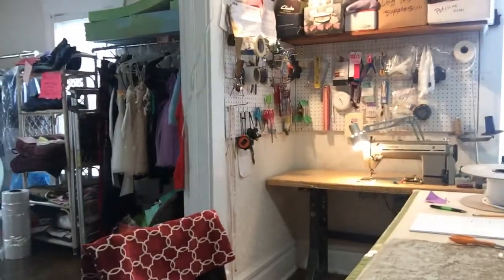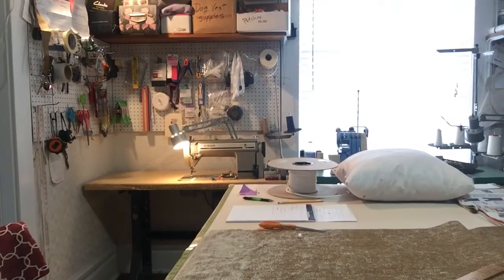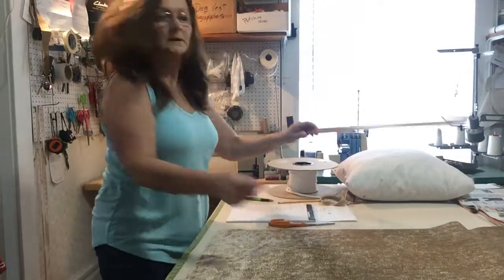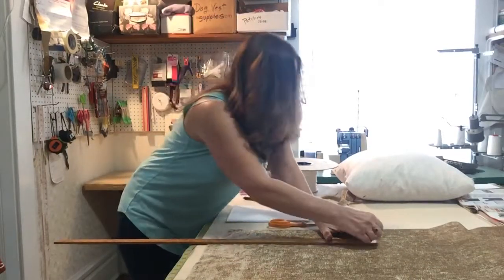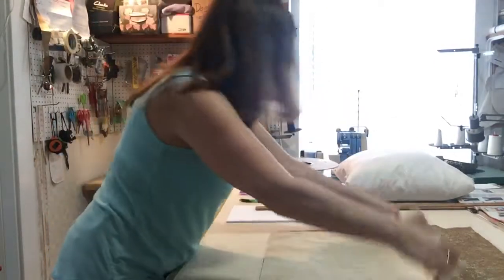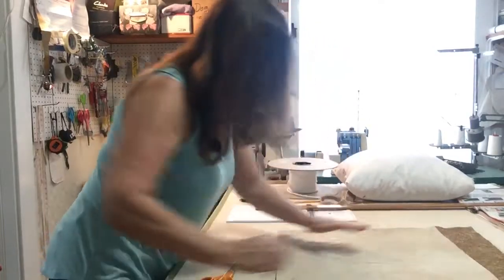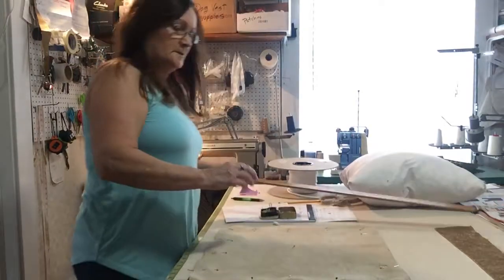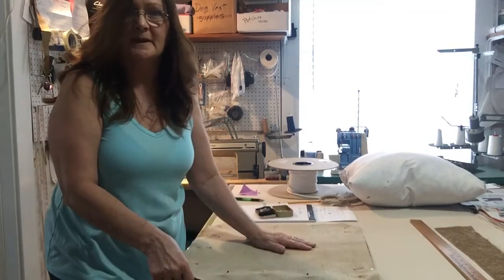Sew a Decorative Pillow Part1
Learn to sew a decorative pillow on a sewing machine. How to cut out a decorative pillow size 18 x 18 using a commercial singer sewing machine.